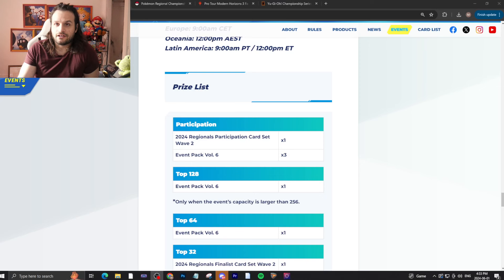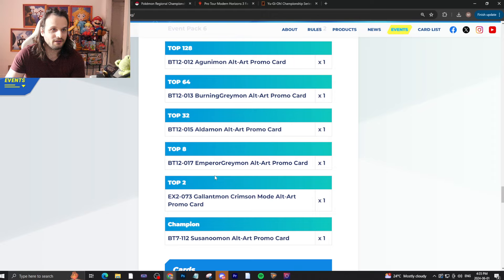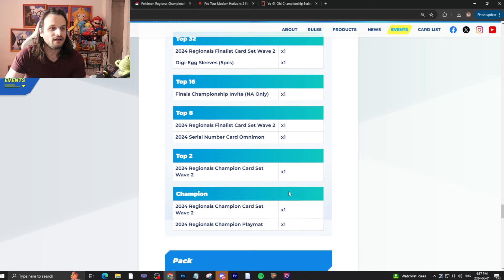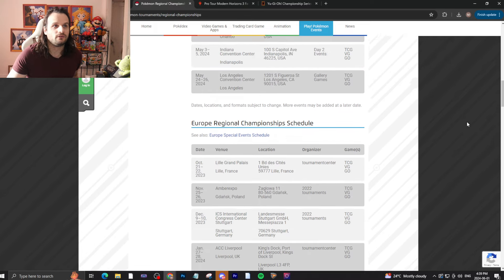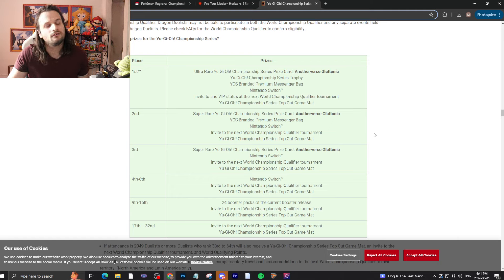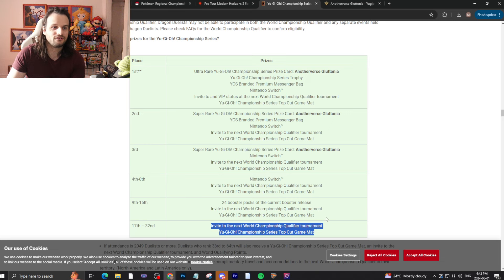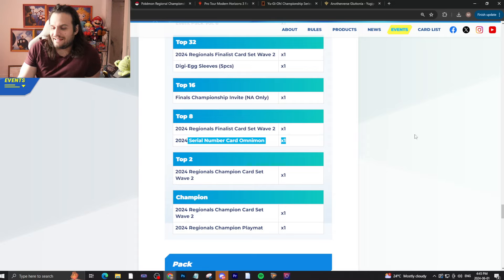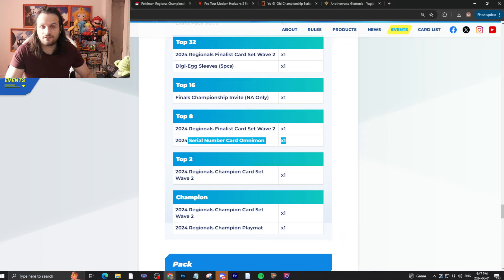Let's Talk About the Prize Support of Digimon TCG